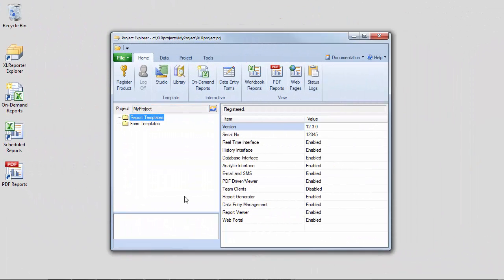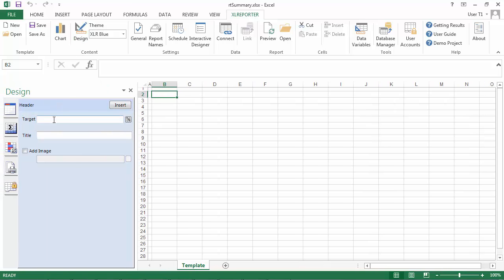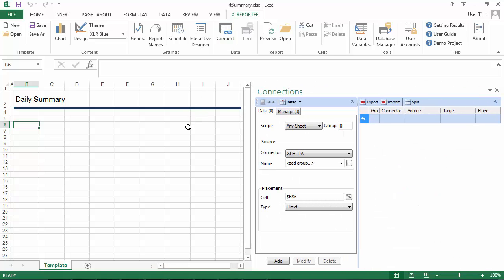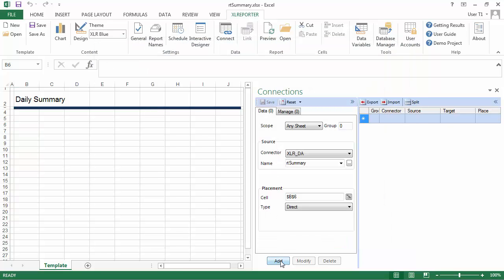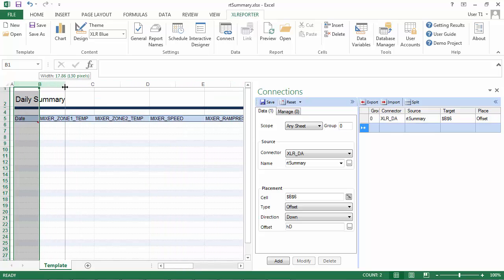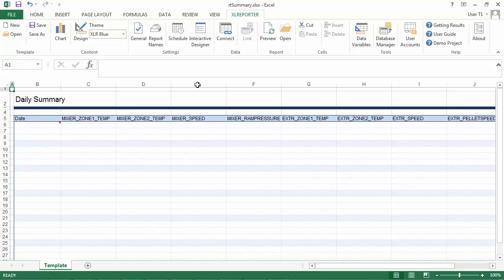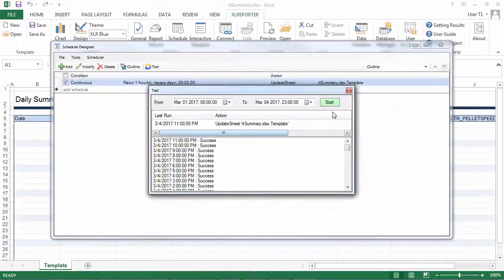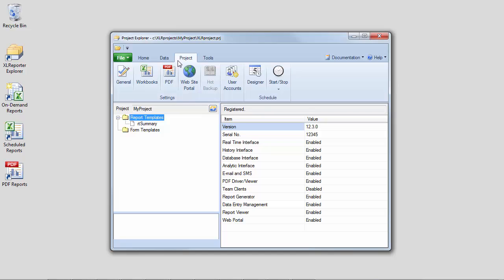Topic 2: Report Values over Time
Create summary reports by logging process data over a period of time. Workbooks and worksheets are managed automatically.